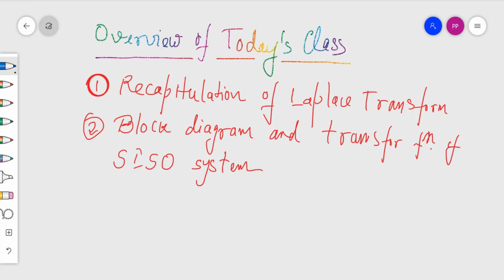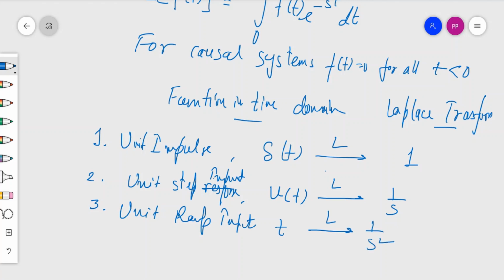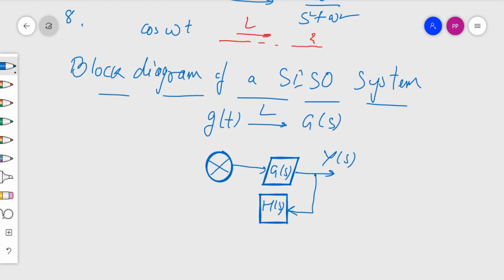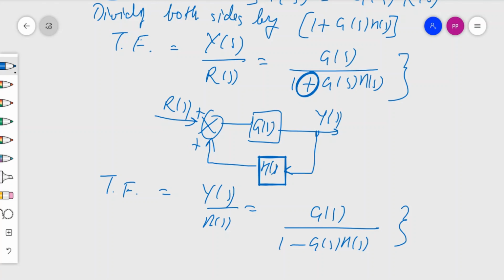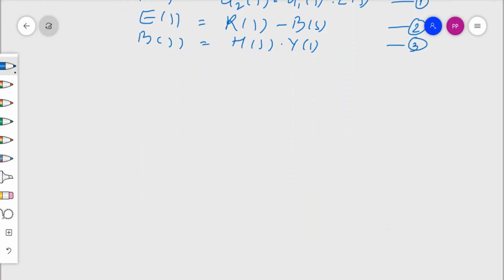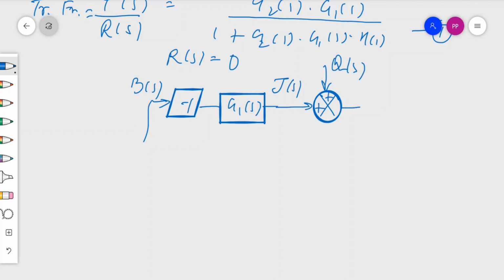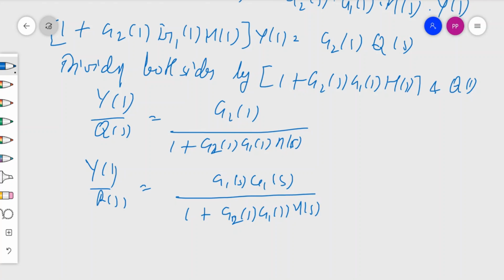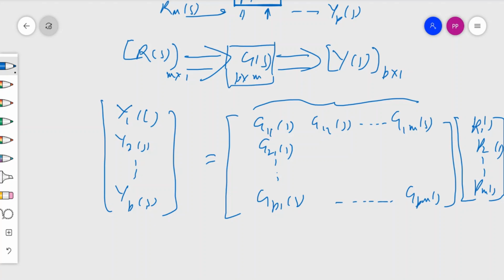4. Transfer Functions from Block Diagrams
In the last lecture, we classified control systems and deduced how we use LTI systems for our studies. In the next lecture, we are going to draw block diagrams for Single Input Single Output (SISO) systems and Multi input Multi Output (MIMO) systems. From the block diagram, we shall deduce transfer functions for these two block diagrams. So, we shall learn to express transfer function gains as matrix in the case of MIMO systems. We shall recapitulate the previous learning on Laplace Transforms.